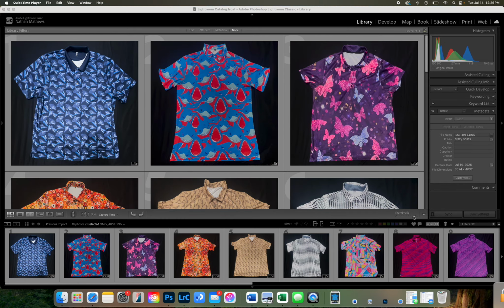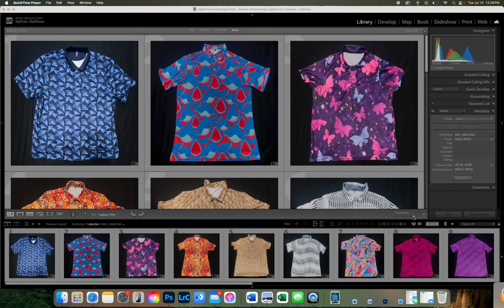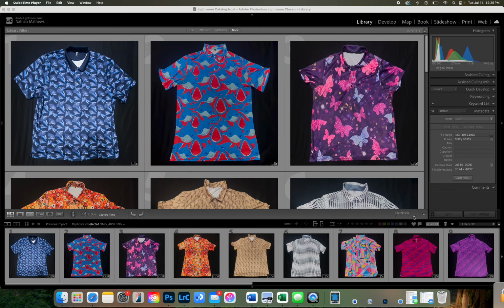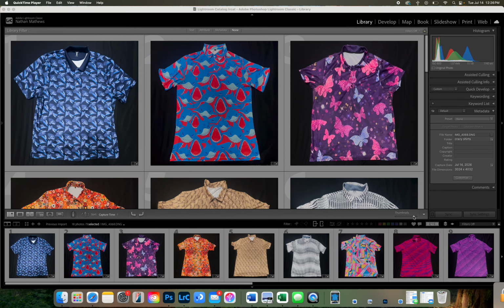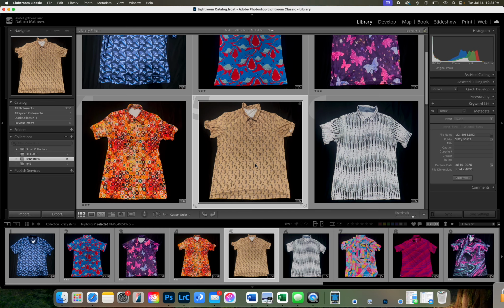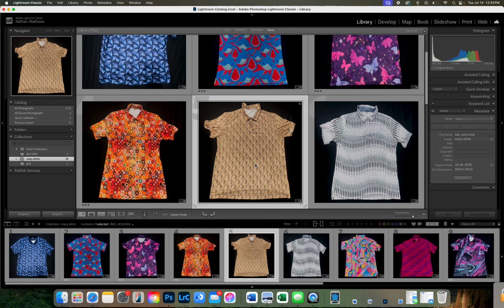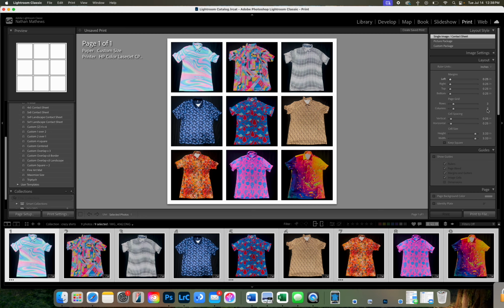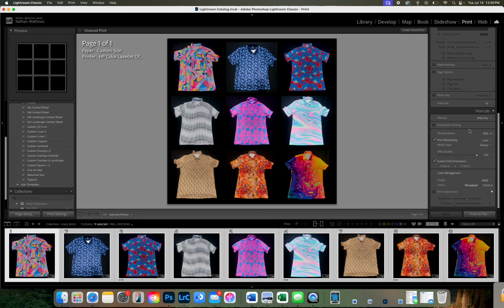arranging and exporting a 3x3 typology grid